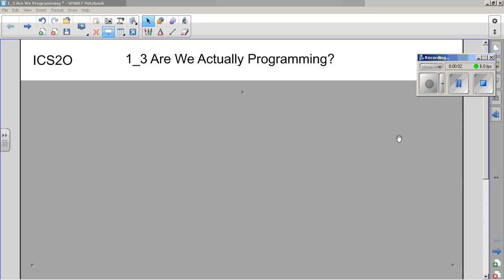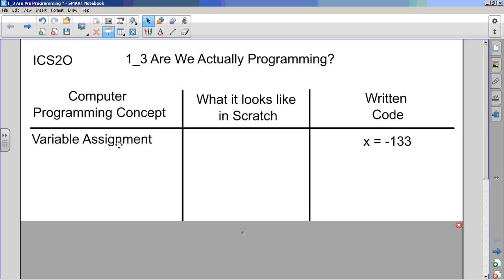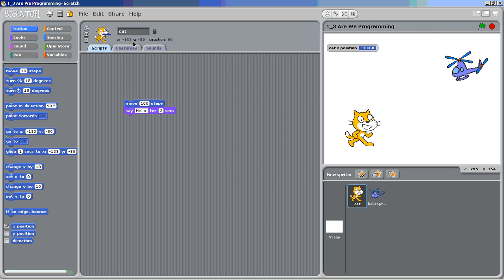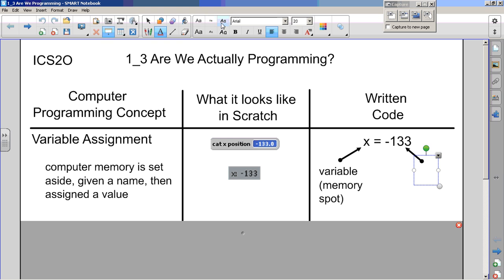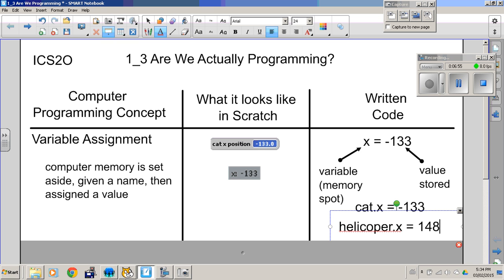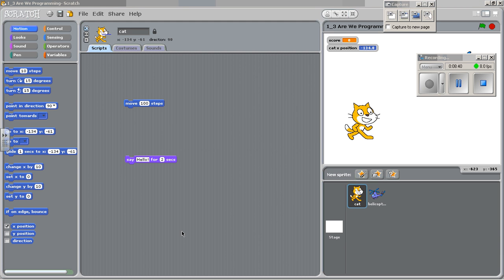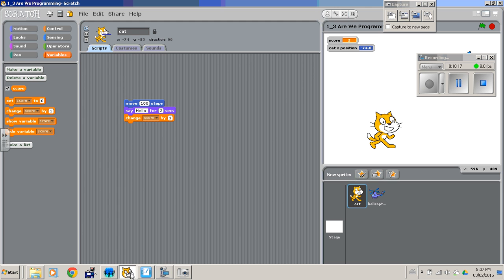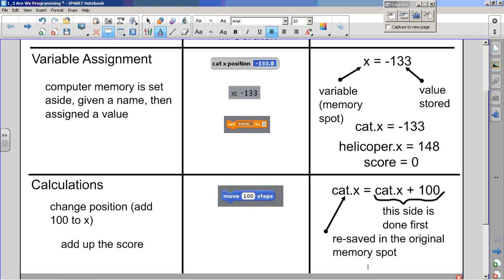ICS2O 1 3 Are We Programming P1